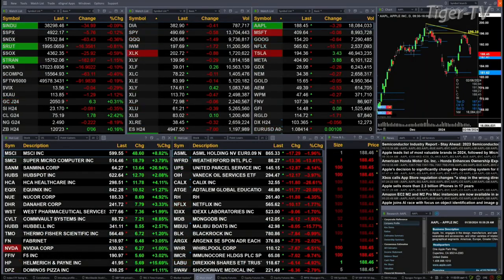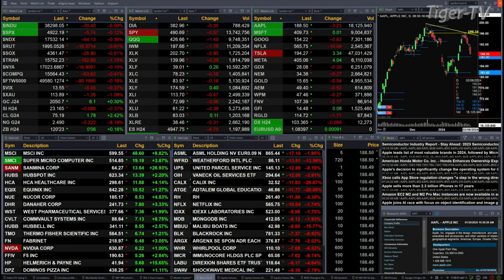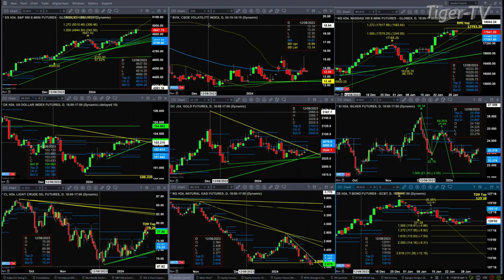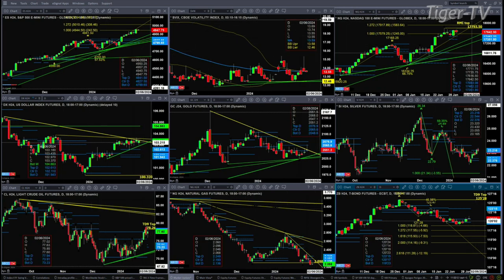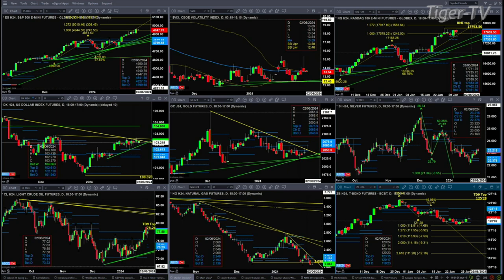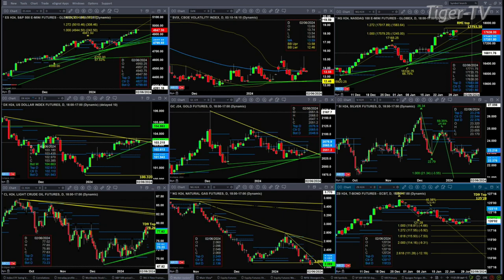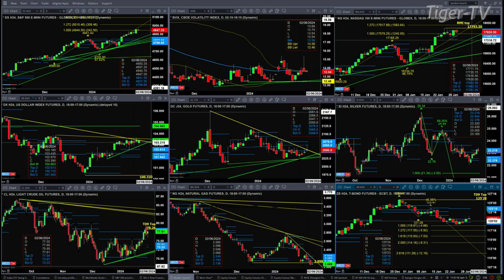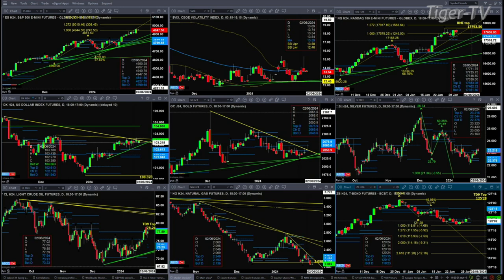January 30th 11AM ET Market Update on TFNN - 2024